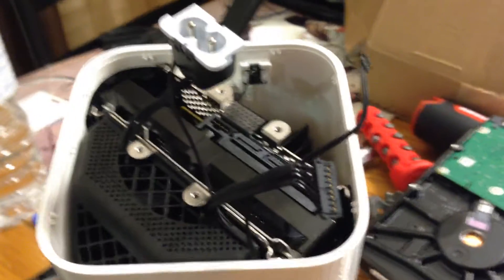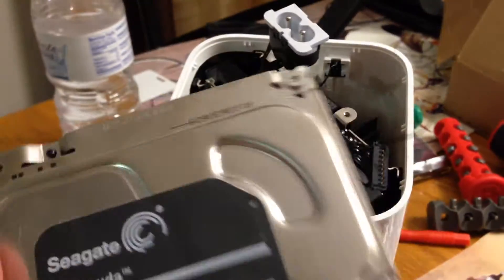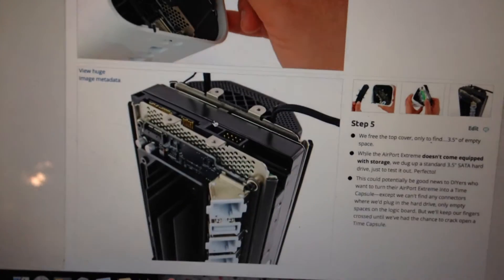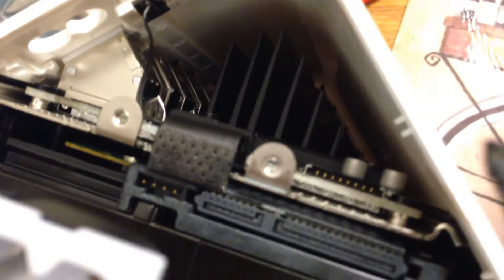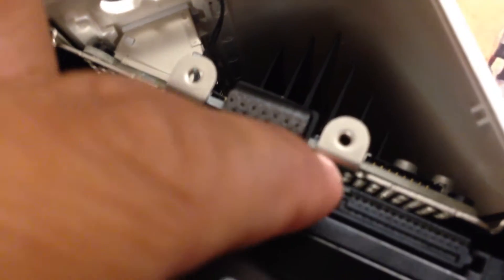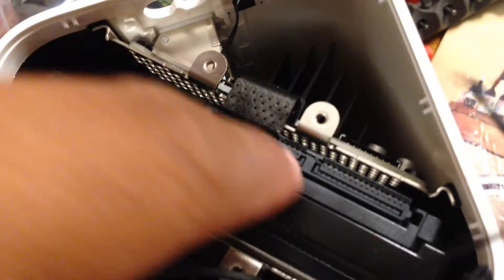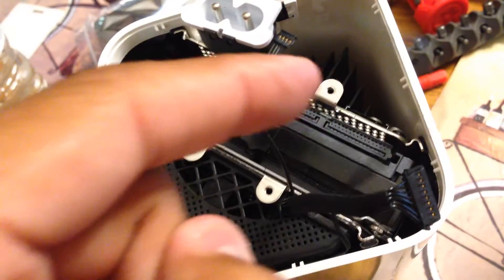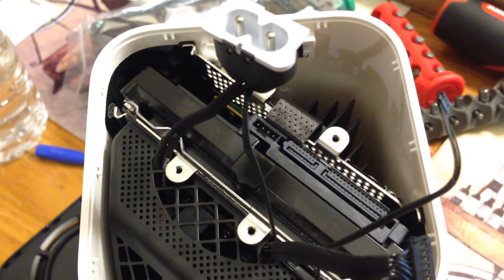Apple Time Capsule 2013 AC Upgrade - 3 to 4 TB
I really could not find a great video about what to do.  I managed to upgrade the HD to a 4TB using a SEAGATE Barracuda that is at best buy and it runs smooth.  I was tired and up late, so it is a basic video. Just be aware not to damage the middle cable.